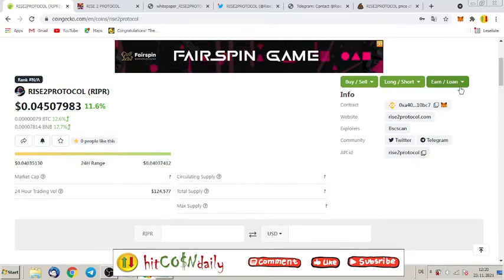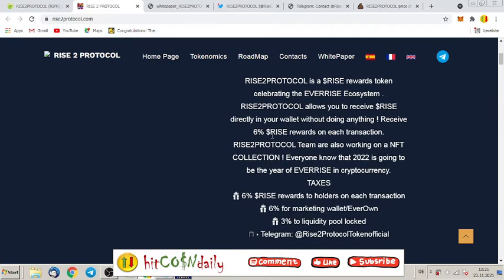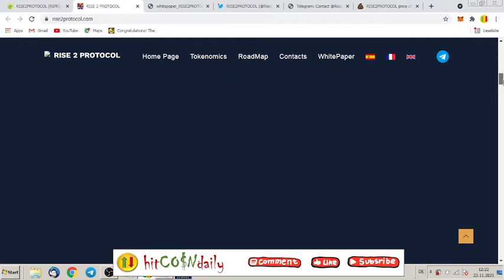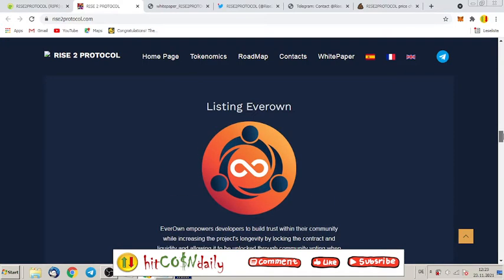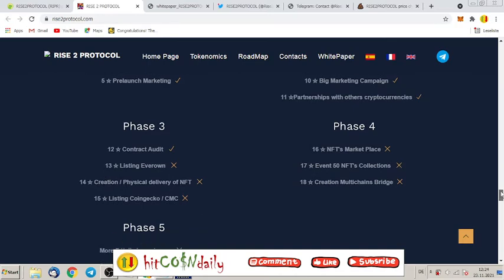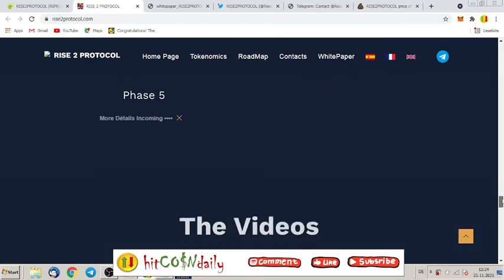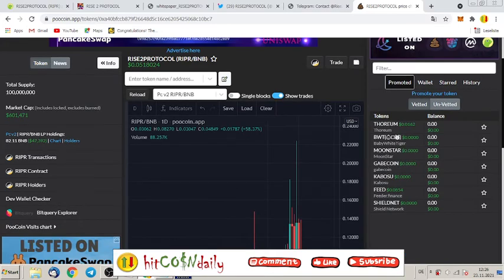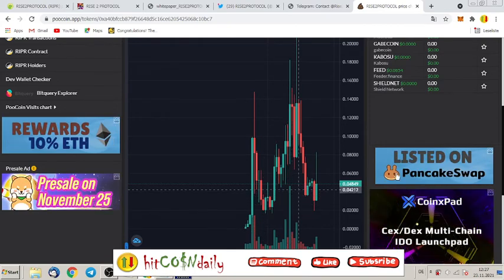RISE2PROTOCOL (RIPR) the NEXT RISE TO THE MOON?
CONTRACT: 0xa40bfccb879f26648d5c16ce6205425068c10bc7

RISE2PROTOCOL is a token directly linked to DeFI. RISE2PROTOCOL is a $RISE rewards token celebrating the EVERRISE Ecosystem . RISE2PROTOCOL allows you to receive $RISE directly in your wallet without doing anything ! Receive 6% $RISE rewards on each transaction. RISE2PROTOCOL Team are also working on a NFT COLLECTION ! Everyone know that 2022 is going to be the year of EVERRISE in cryptocurrency.
TAXES
🎁 6% $RISE rewards to holders on each transaction
🎁 6% for marketing wallet/EverOwn
🎁 3% to liquidity pool locked

RISE 2 PROTOCOL is a community-based token developed by RISE 2 PROTOCOL Team. The RISE 2 PROTOCOL is a fully decentralized BEP20 token on the Binance Smart Chain that rewards investors with every transaction while at the same time pays into liquidity.

BTC:
13yzvZ23qogT1o11S65Sqb2rqBvdcfg4Kx

BNB Binance Smart Chain BEP20:
0x593a02810ce6a891dc86bc7ab2bf7c4e7f41e899

yBit, Market Cipher, Ledger, TokenMetrics, Crypto.com & more!

This crypto text in the cryptonews don´t make much sense on the blockchain, but it will help to be big like Cardano, Coinbase, Binance or Bitcoin.

According to the die hard maximalists, there is only one true cryptocurrency that will last and that is Bitcoin.

This is untrue as we know that there are many use cases that Bitcoin just cannot meet. Everything from privacy preserving to smart contracts and scalability.

Nothing here in shall be construed to be financial legal or tax advice. The content of this video is solely the opinions of the speaker who is not a licensed financial advisor or registered investment advisor. Trading Forex, cryptocurrencies and CFDs poses considerable risk of loss. The speaker does not guarantee any particular outcome.